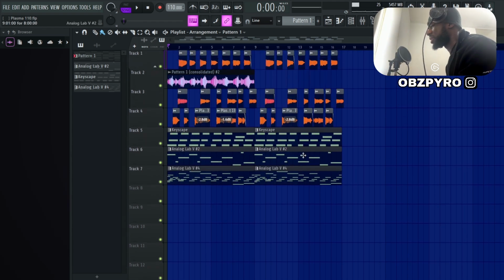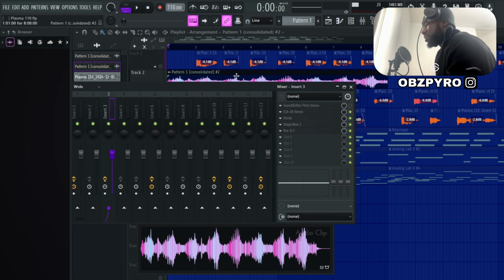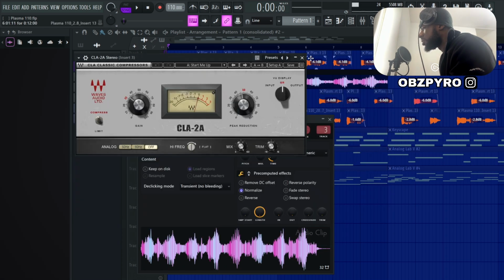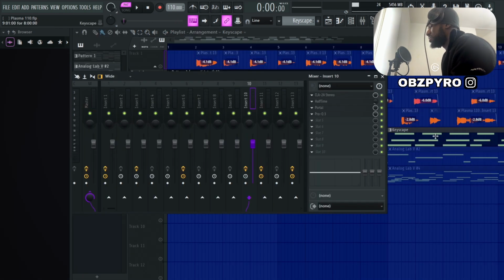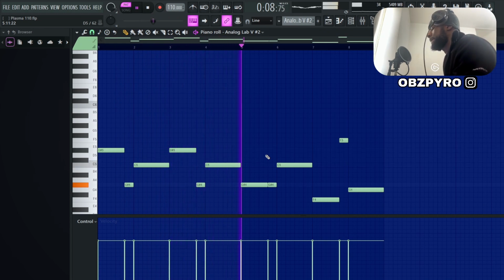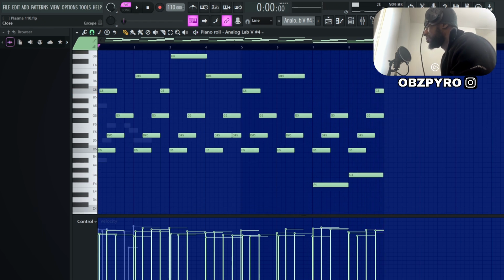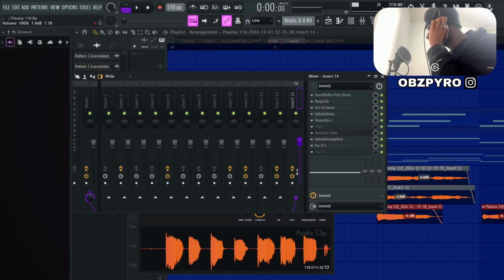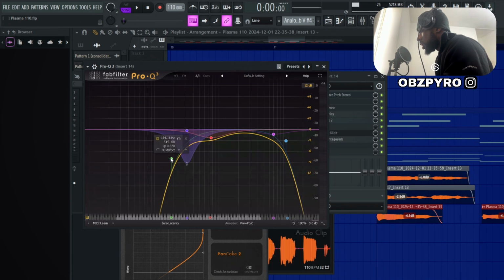Simple tricks to improve dark synth samples.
Simple ways to improve dark synth samples.

0:00 - Sample preview
0:27 - Intro
0:50 - Synth Key
2:46 - Piano
3:32 - Synth Bass
4:02 - Multikey
4:51- Vocal
6:26 - Final Sample